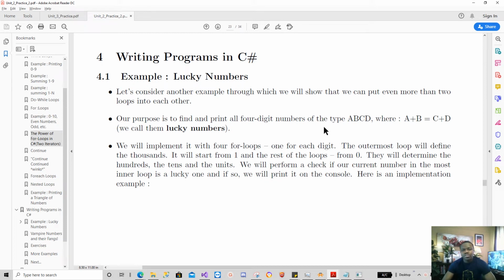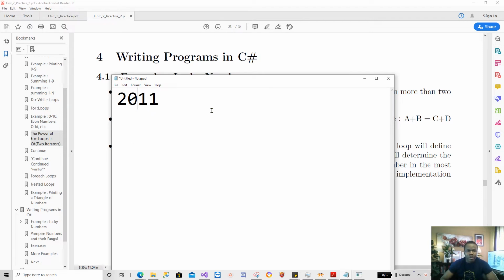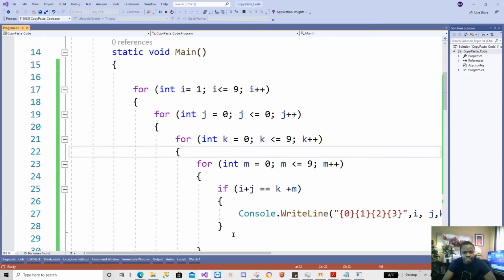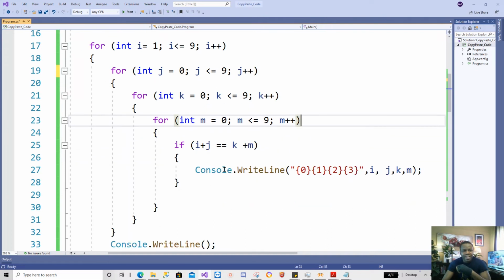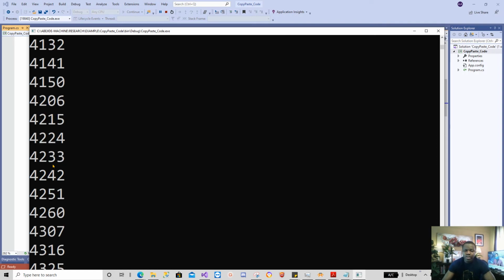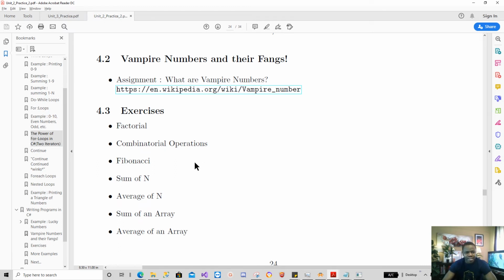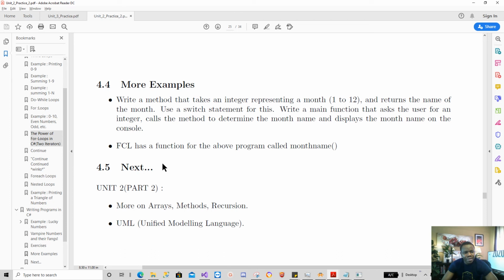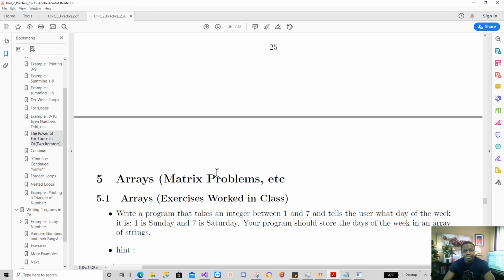DEV1B Unit 2 Part 7 Lucky Numbers